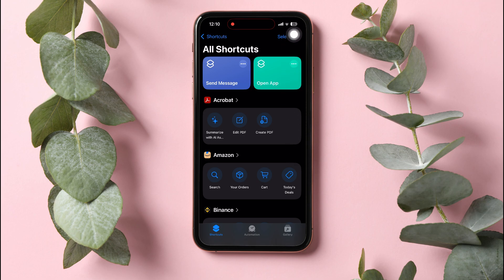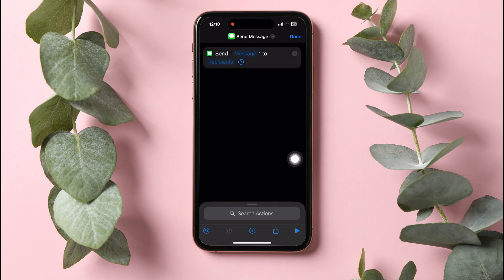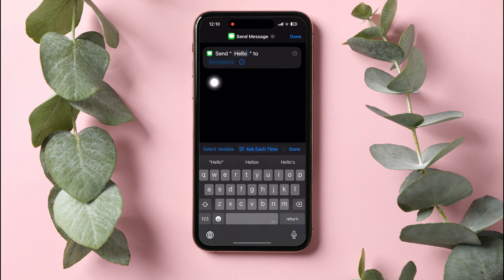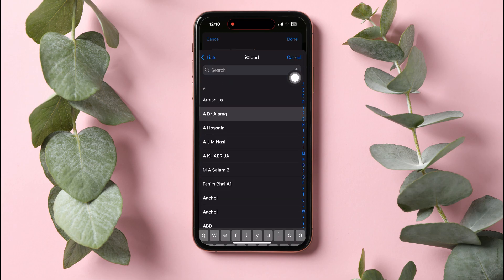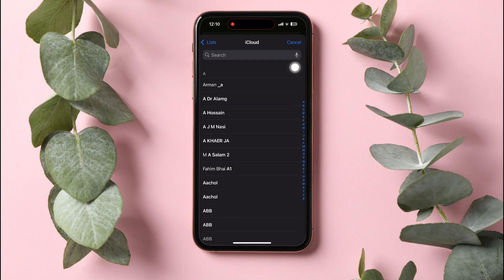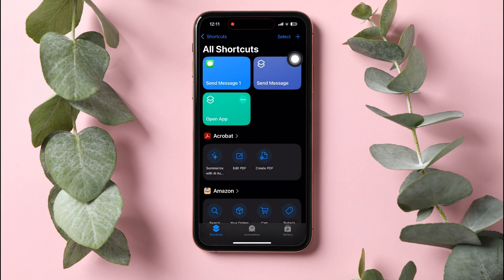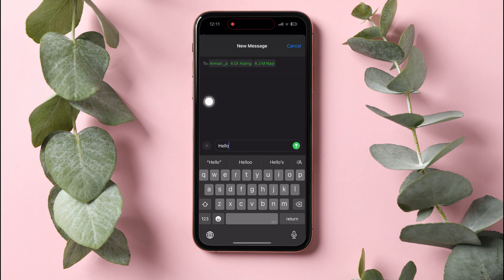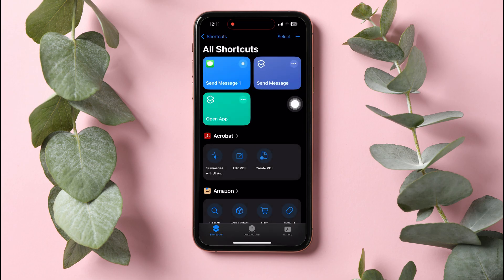How To Send A Mass Text On iPhone Without A Group Message - 2025 Step-By-Step Tutorial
Sending a mass text on iPhone without creating a group message is a game-changer for anyone who wants to keep things personal yet efficient. I totally get the struggle of wanting to send a single message to multiple people without that dreaded group reply chaos. In this tutorial, I’ll walk you through the steps to send bulk texts individually, so each recipient thinks they’re getting a personal message just from you. Whether you're planning a party, organizing an event, or just want to update everyone on the latest, this method is a lifesaver. No more awkward group chats, just simple, direct communication. Plus, I’ll share some cool iPhone messaging tips and tricks that make this process even smoother. If you're like me and love keeping your text game strong without the hassle, you're in the right place. Let’s dive in and make texting a breeze!